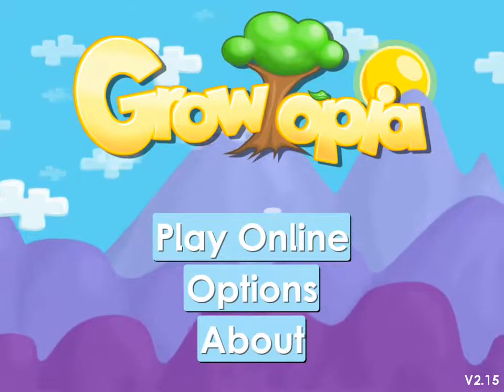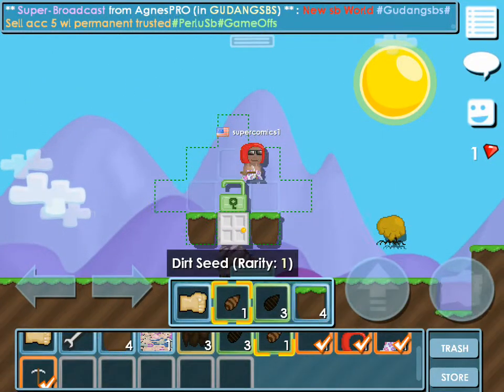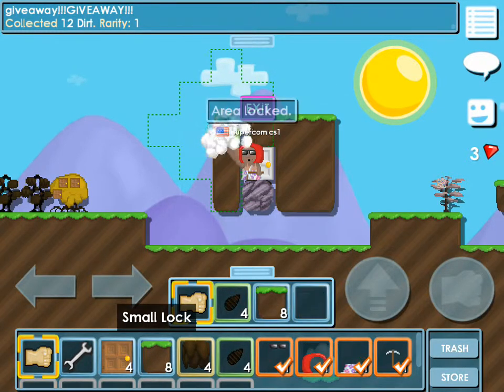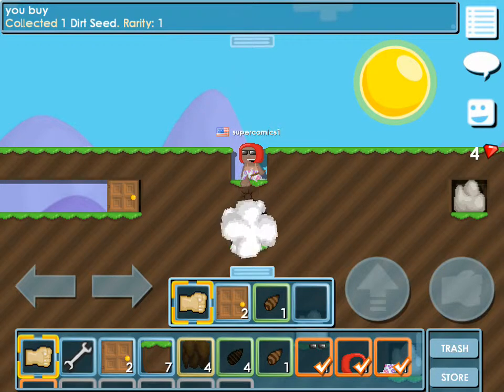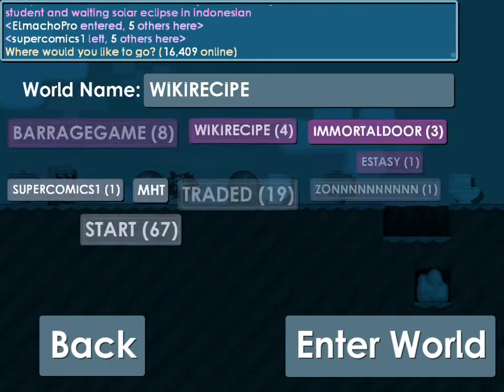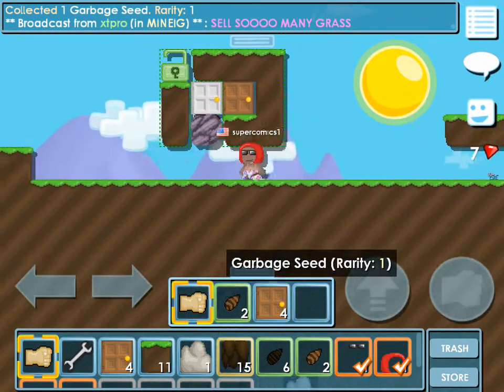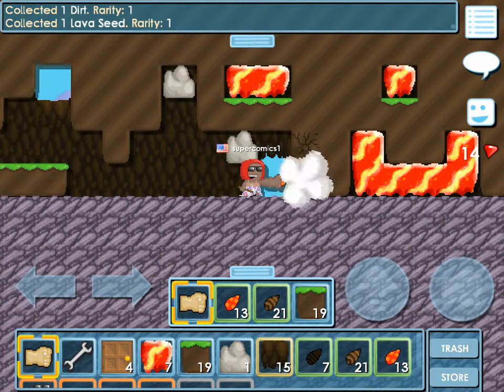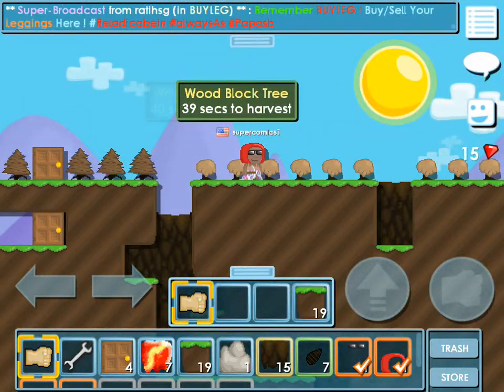growtopia gameplay ep.2 splicing!